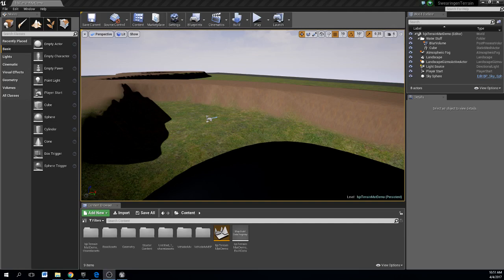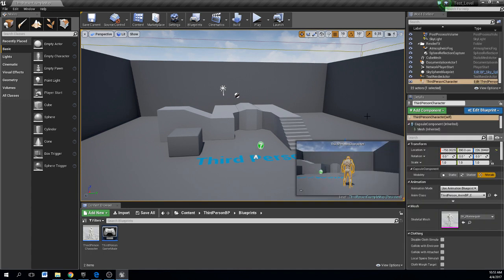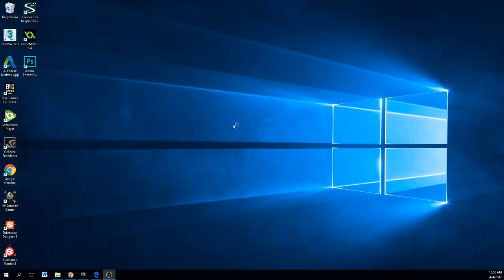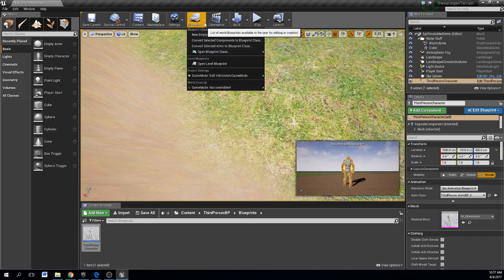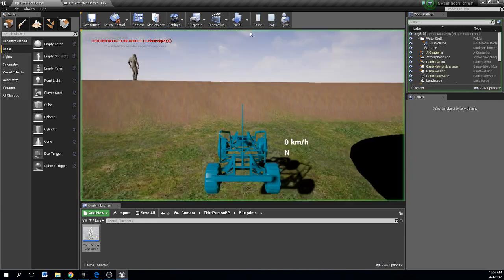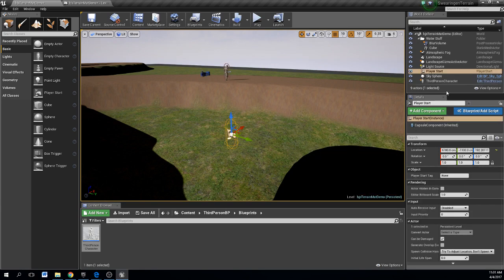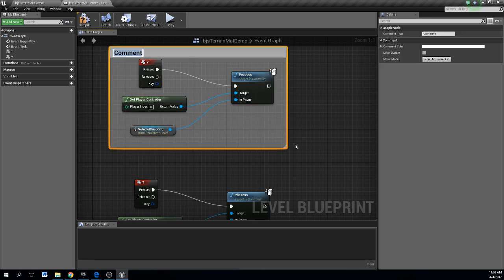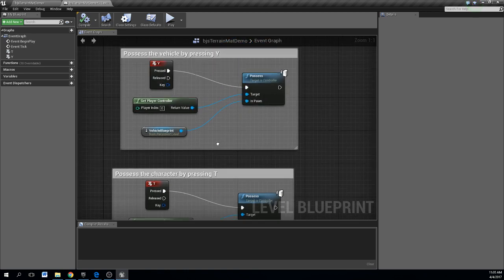How to add a third person character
This video shows how to add a third person character to a vehicle level in the Unreal Engine 4. It also shows how to import the Input keys for the player controller.  Also it shows how to set up a blueprint to switch between vehicle and player control.